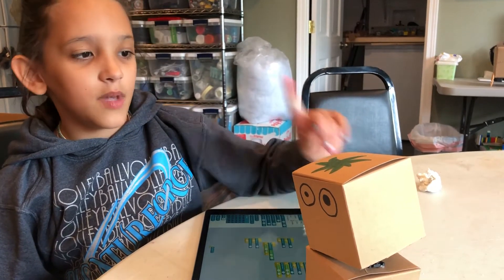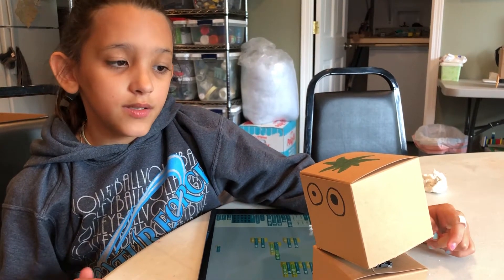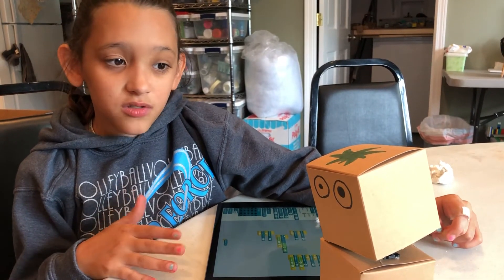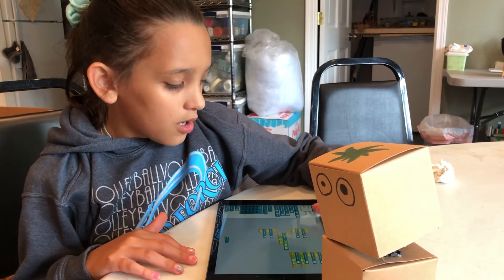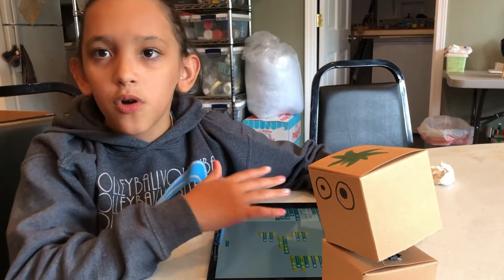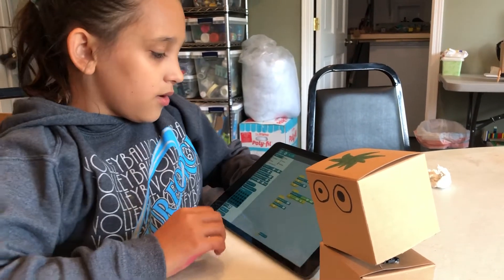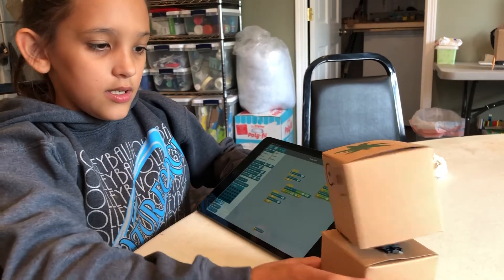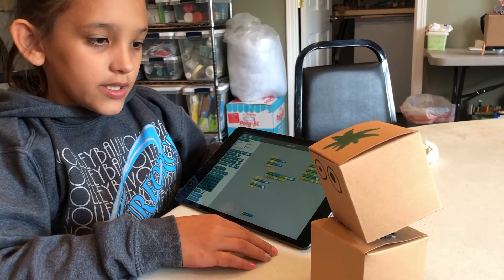2021 07 Bela Little Bot